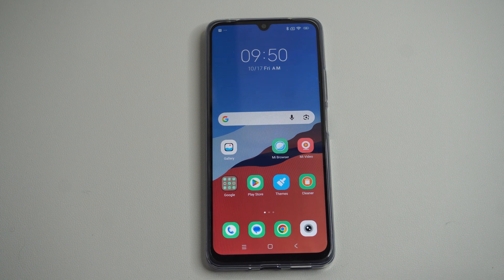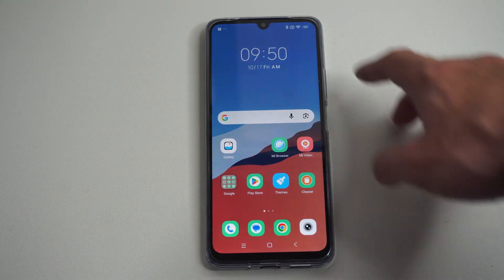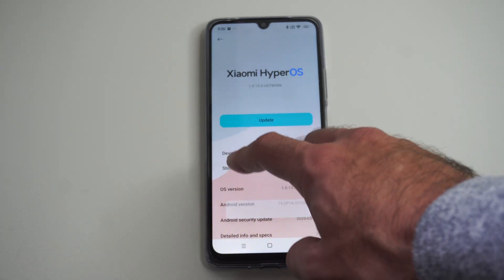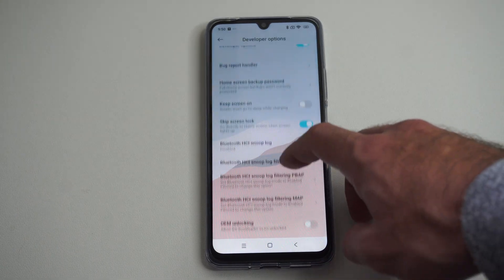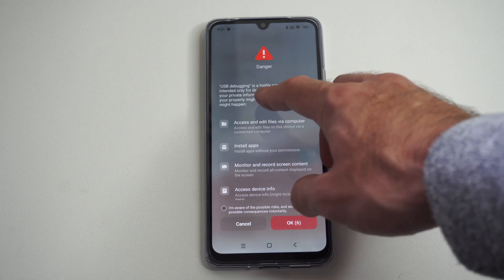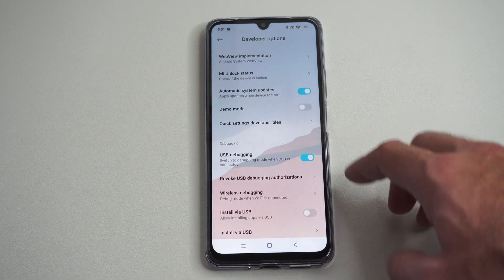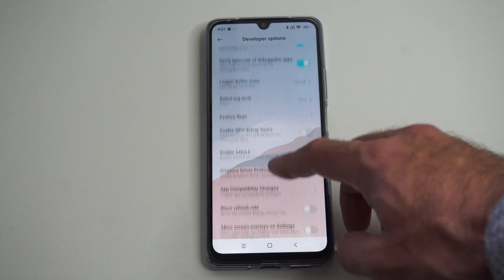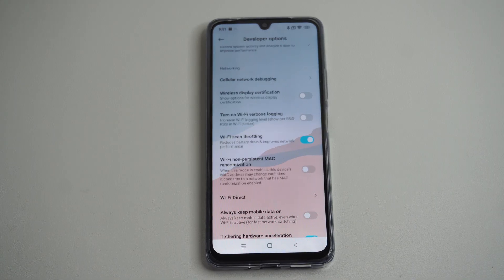How to Turn On USB Debugging on your Xiaomi Phone (Android Tutorial)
Enabling USB Debugging on a Xiaomi phone involves a two-step process: first, unlocking the hidden Developer Options, and then activating the USB Debugging setting within that new menu.

The instructions below are based on Xiaomi's custom Android interface, MIUI.Step 1: Unlock Developer OptionsThe Developer Options menu is hidden by default.2Open the Settings app on your Xiaomi phone.Tap on About phone (or My device).Tap on Detailed info and specs (if applicable).

Locate the MIUI version (or OS version) and tap on it 7 times quickly.3You will see a small pop-up message that says, "You are $X$ steps away from being a developer," with $X$ decreasing with each tap.After the seventh tap, you will see the message: "You are now a developer!"4Step 2: Enable USB DebuggingOnce Developer Options is unlocked, you can find the USB Debugging toggle.Go back to the main Settings menu.5Scroll down and tap on Additional settings.Tap on Developer options.

(This new entry will now appear in the list).In the Developer options menu, scroll down until you find the Debugging section.6Find and toggle on USB debugging.A warning pop-up will appear, explaining the risks of enabling this feature.7 Read the warning carefully.

You may have to wait for a 10-second countdown before the "OK" or "Accept" button becomes active. Tap it to confirm.(Optional but Recommended for Xiaomi): In the same Developer options menu, you may also need to enable the following (especially for tools that use ADB, like some third-party apps):Install via USBUSB debugging (Security settings)